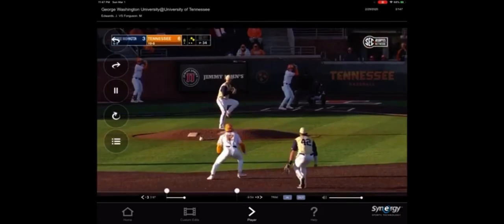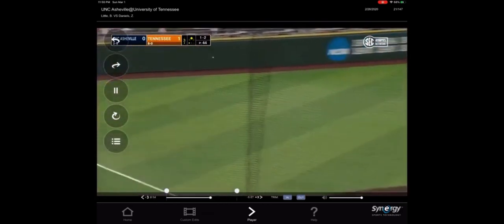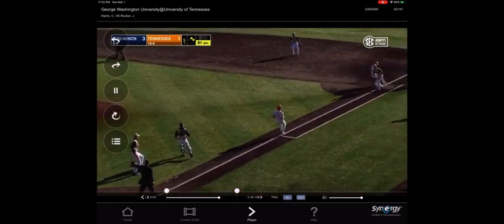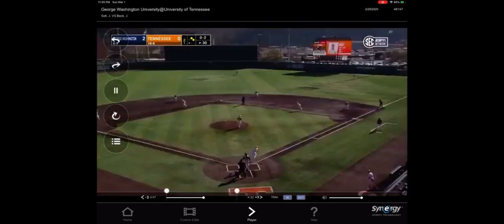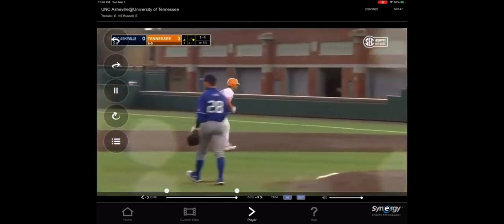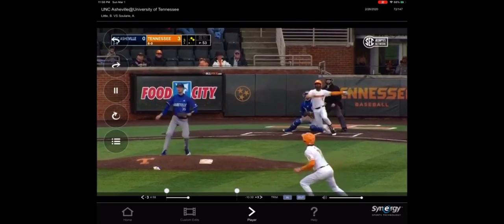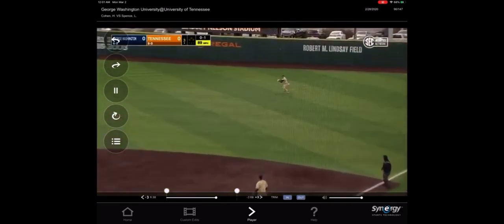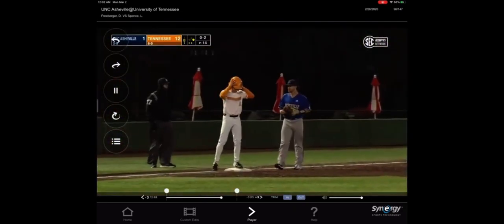Tennessee Baseball 2020 Hitters vs RHP Synergy